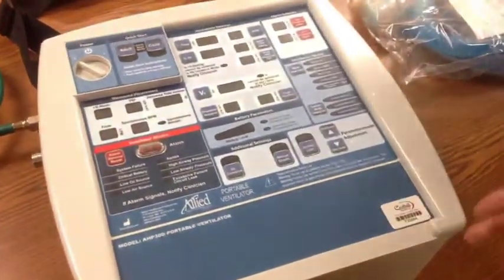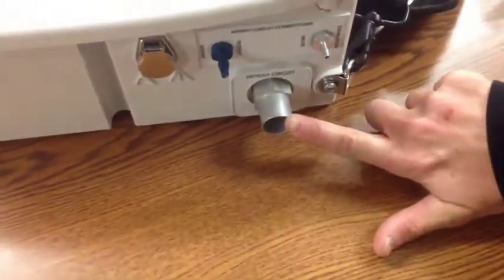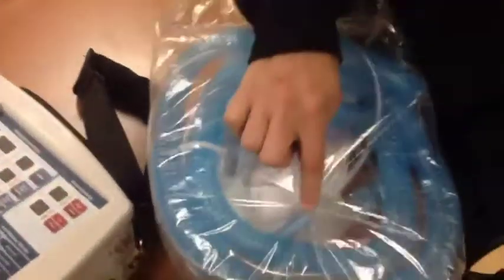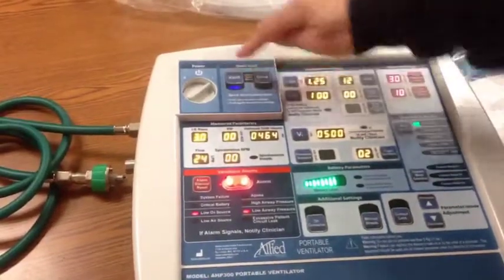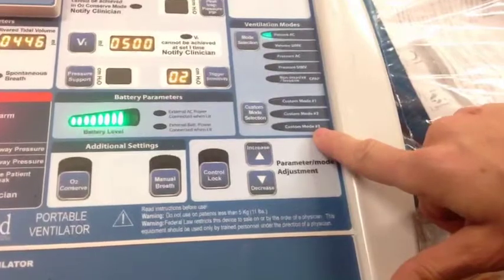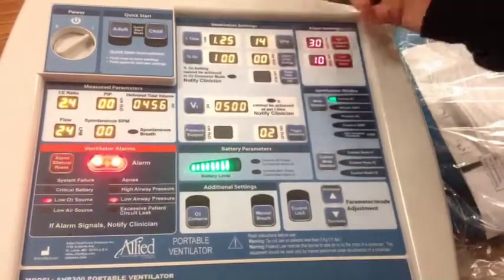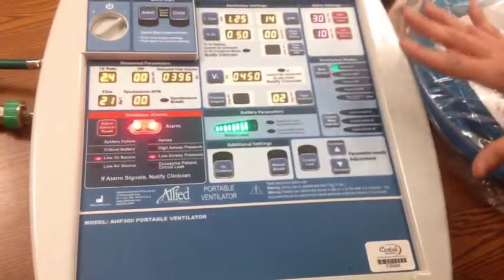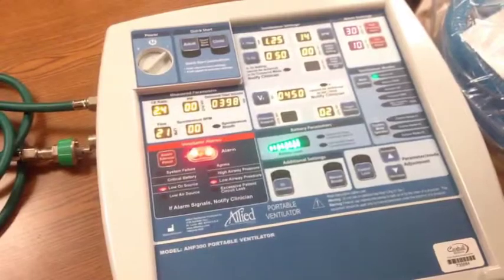Allied Vent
This video provides a short overview of the Allied Vent